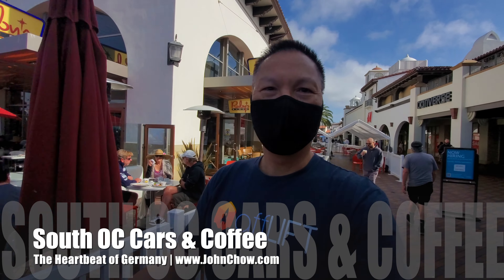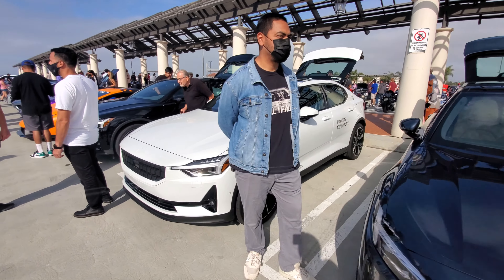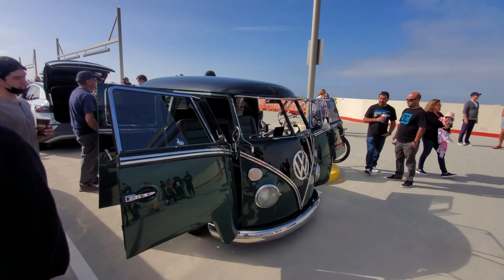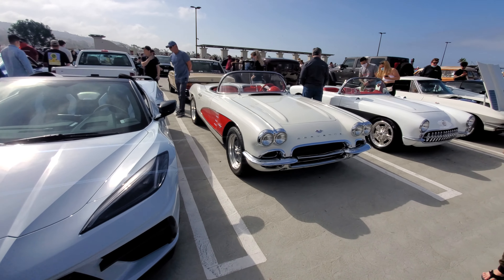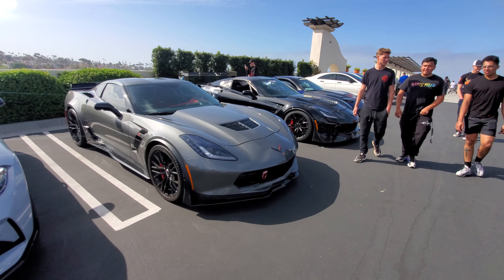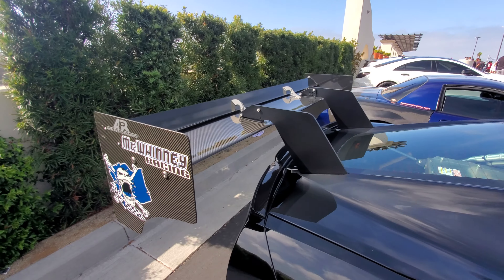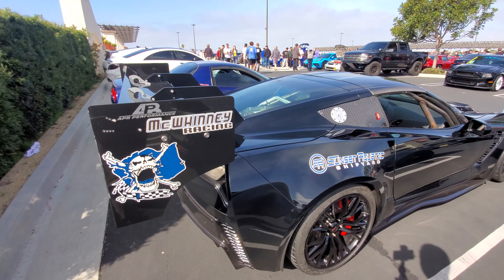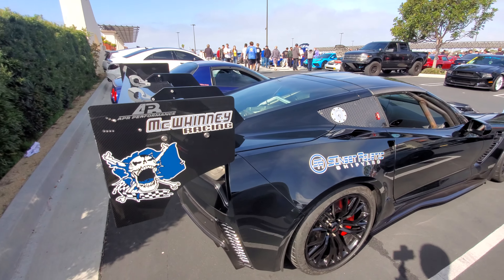The Heartbeat of Germany at South OC Cars & Coffee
I'm back in Orange County to check out South OC Cars & Coffee. There were a ton of cars there, including the heartbeat of Germany. This is a VW Bug with a Chevy 427 cubic inch V8! Who would have thought that the heartbeat of Germany is American?

3 Legged Thing Rick Tripod